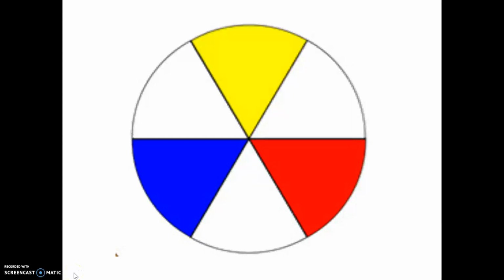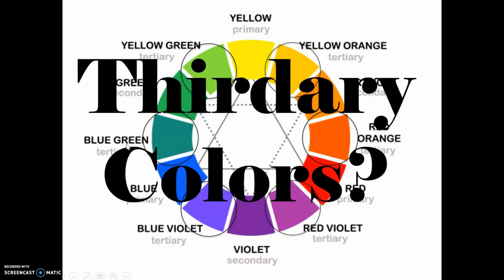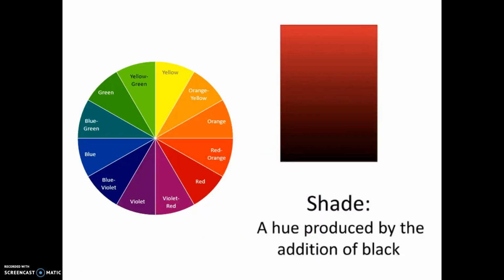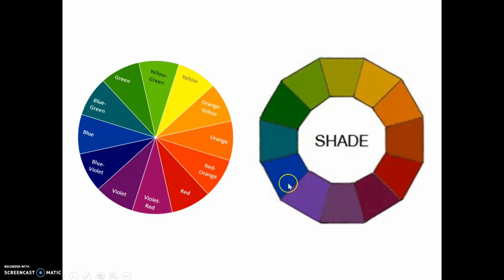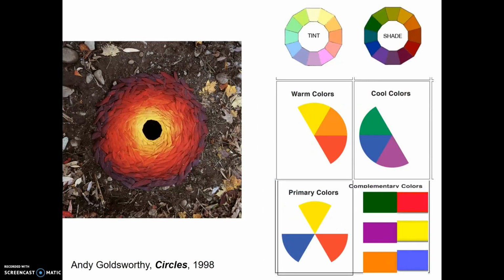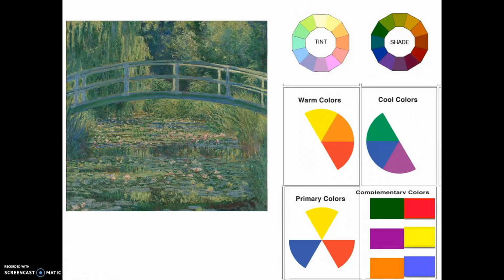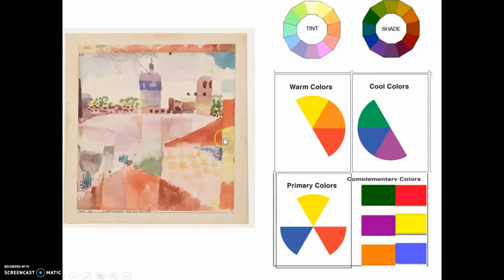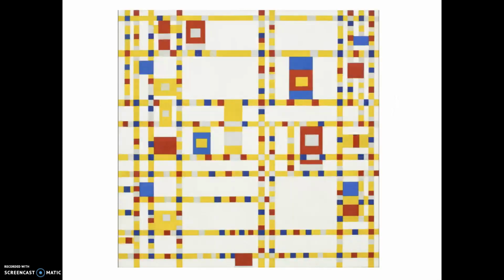color intro primary-tints